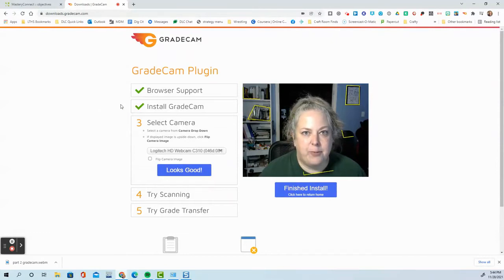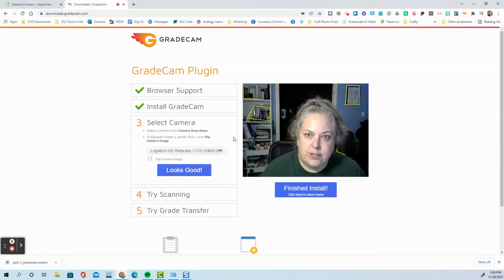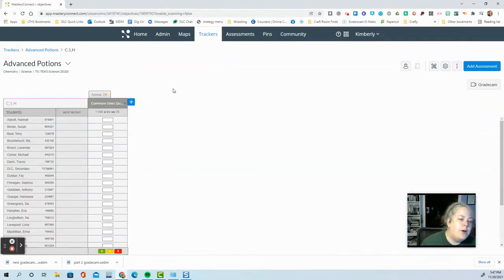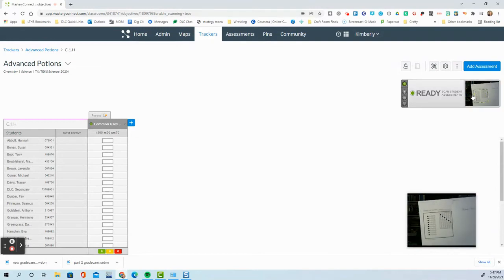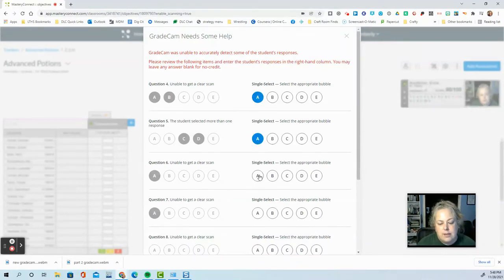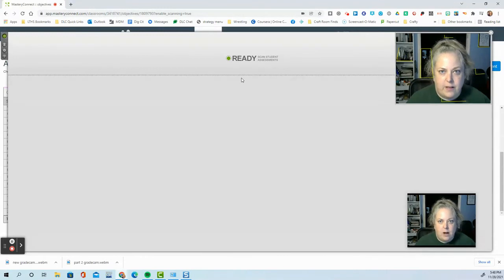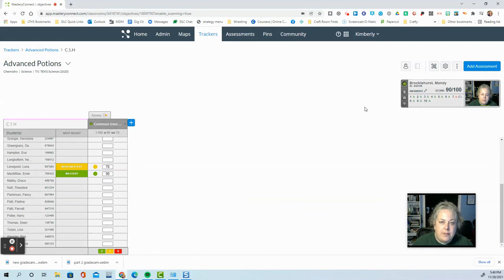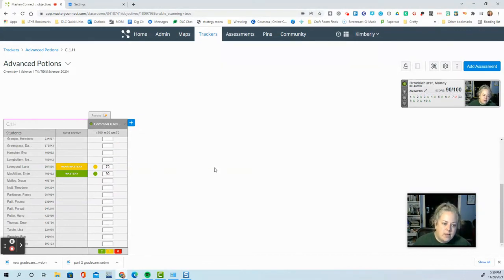Scanning Bubble Sheets Using GradeCam